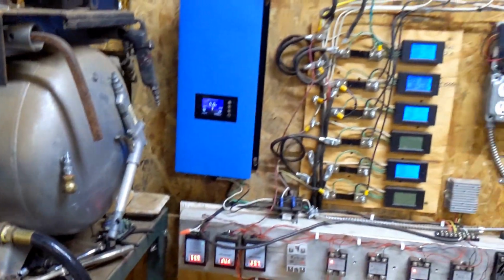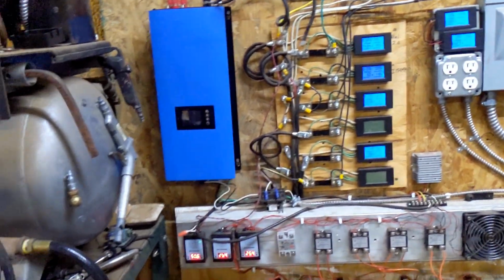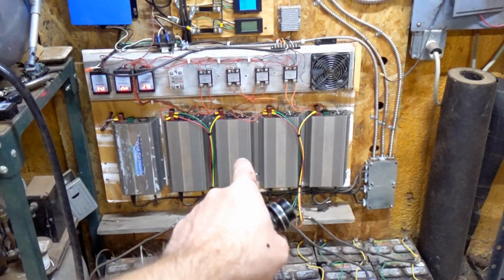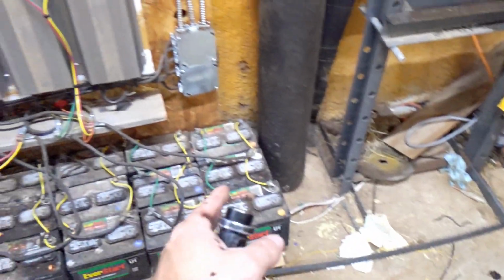Another general update! We finally have just a little wind!